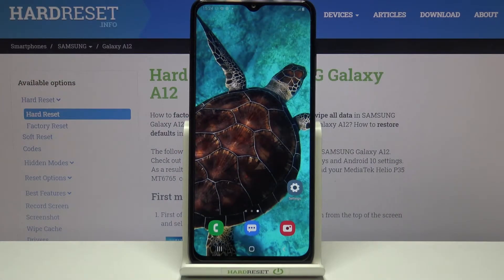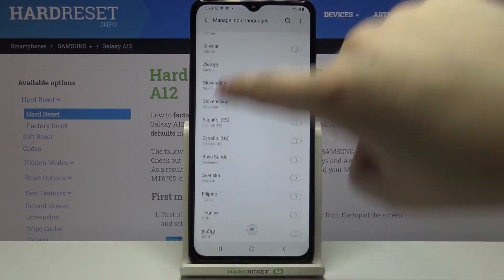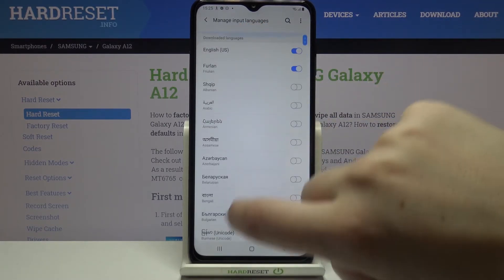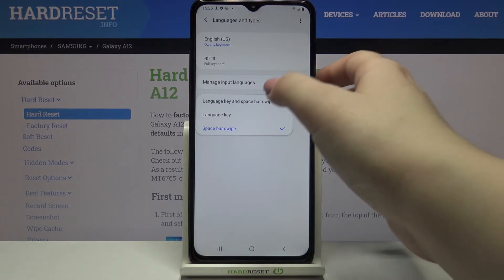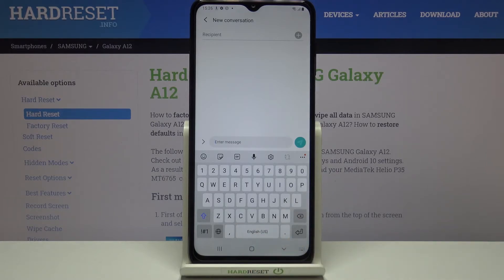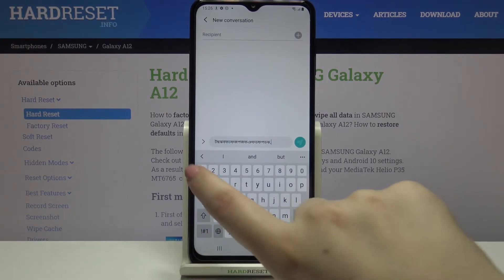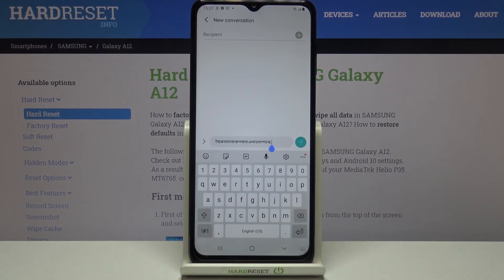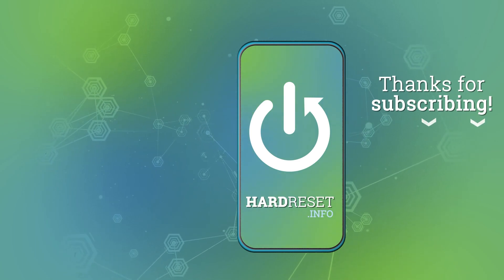How to Change Keyboard Language in SAMSUNG Galaxy A12 – Keyboard Settings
Do you want to find out how to switch the current keyboard language in SAMSUNG Galaxy A12? Wondering how to set desired keyboard language in SAMSUNG Galaxy A12? Check out the attached instructions, where we explain to you how to smoothly switch keyboard language in SAMSUNG Galaxy A12. If you are looking for a way to get access to the language settings in order to change keyboard language in your Samsung device. Let’s follow the above tutorial to set up keyboard language in SAMSUNG Galaxy A12. Visit our HardReset.info YT channel and discover many useful tutorials for SAMSUNG Galaxy A12.

How to change keyboard language in SAMSUNG Galaxy A12? How to set up keyboard language in SAMSUNG Galaxy A12? How to switch keyboard language in SAMSUNG Galaxy A12? How to manage keyboard settings in SAMSUNG Galaxy A12?